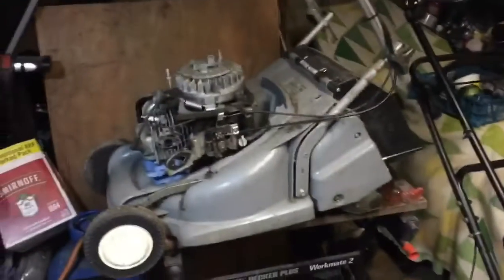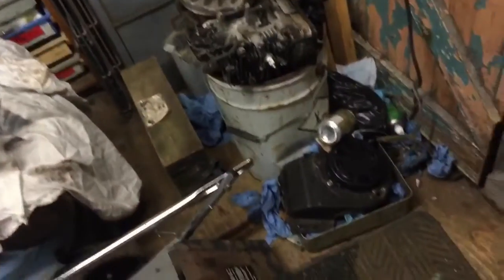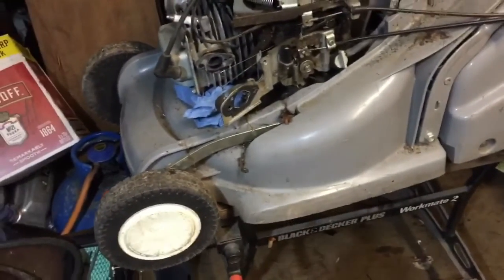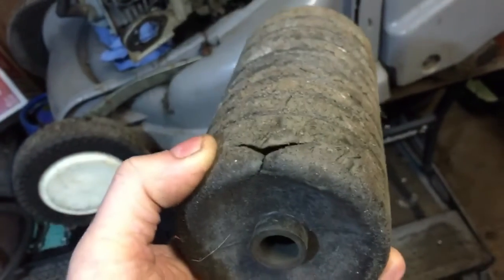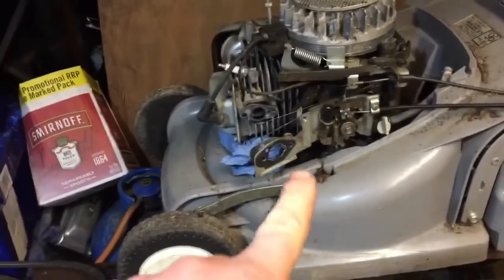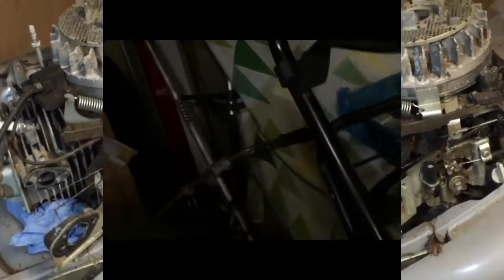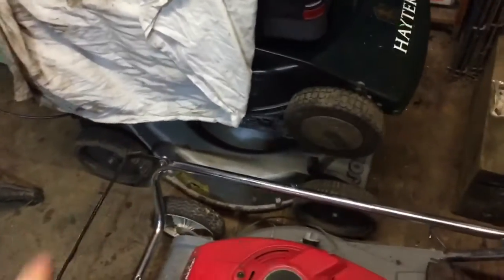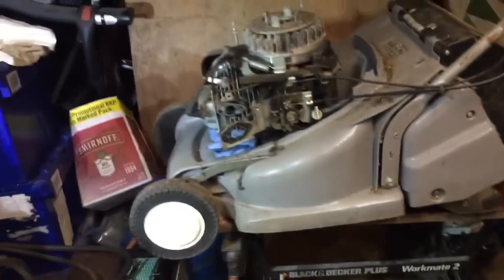Shed Chat 12 ( New Facebook page & Look around the shed ) Mend it Man Fixing things 🔩🔧⚙️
Welcome to Mend it Mans latest videos, today’s video is to let you know I now have a Facebook page for the channel. So if you would like to pop over and follow me that would be greatly appreciated.